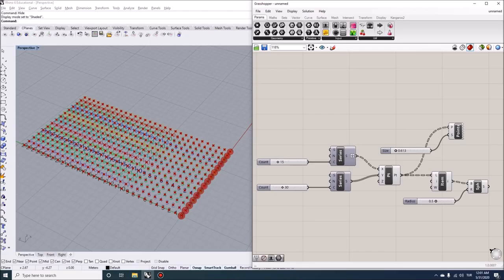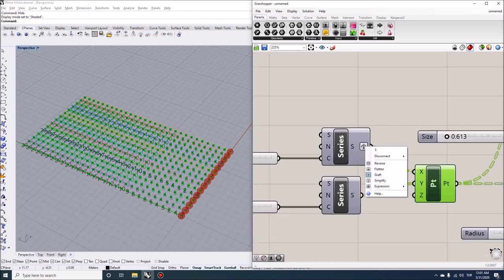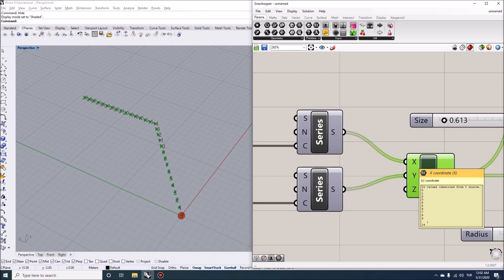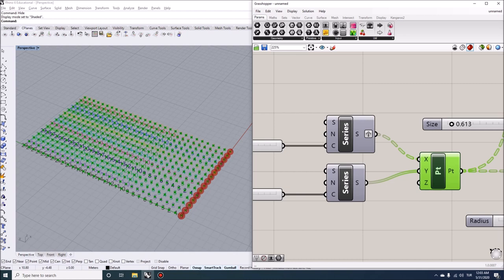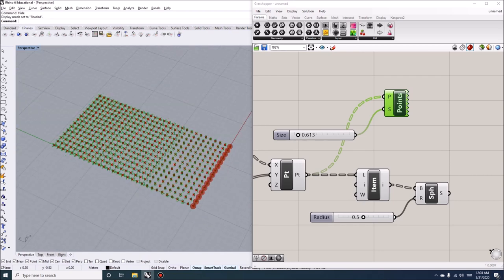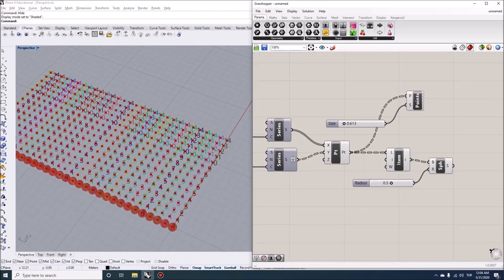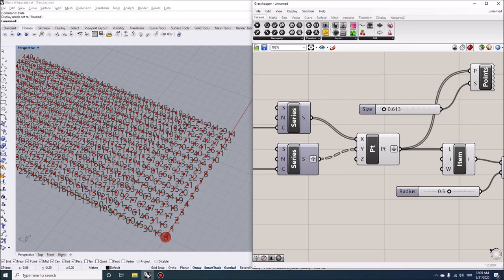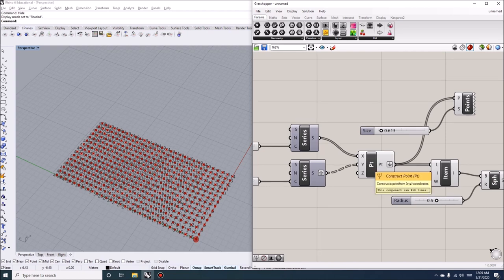Flatten vs Graft: What is the difference?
What is the difference between flattening and grafting? In this short grasshopper tutorial we will look at some of the basics behind editing data.

If you want to get head ups on new content please enable notifications by clicking the bell! 🔔🔔🔔

What would you like to learn on Grasshopper?